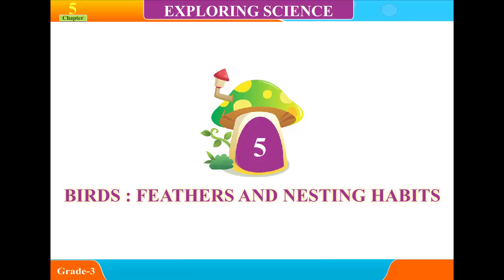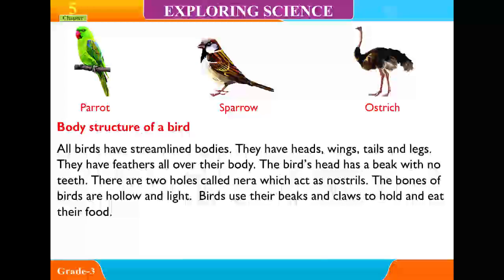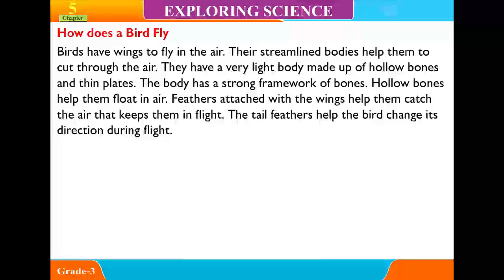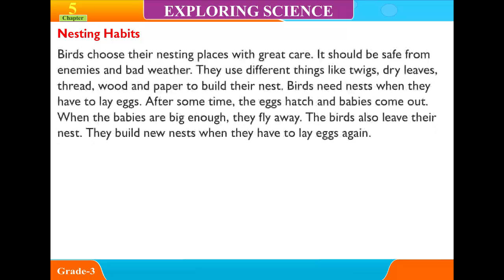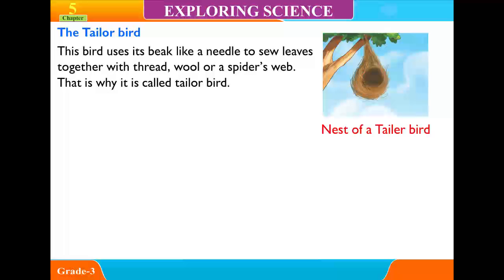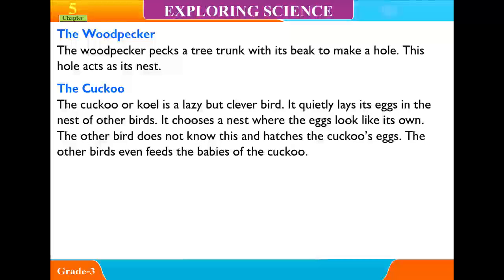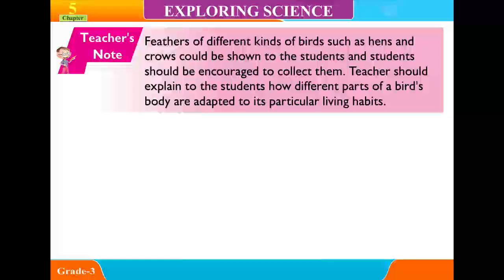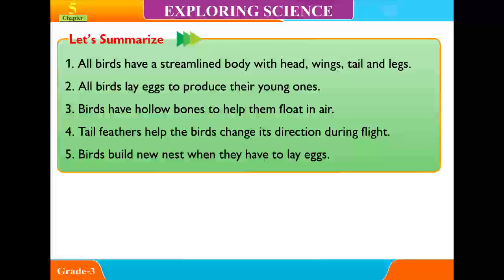Explore Science ,class 3,Unit 5,Feathers and nesting habits